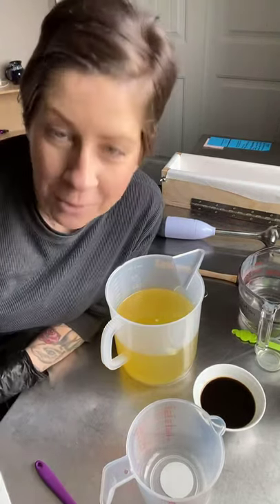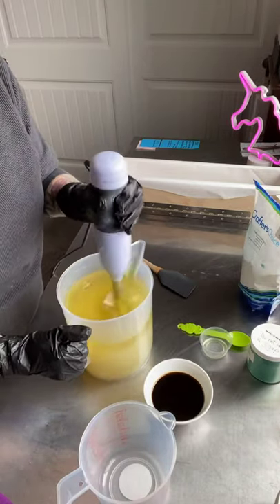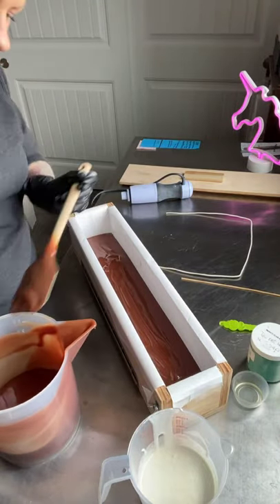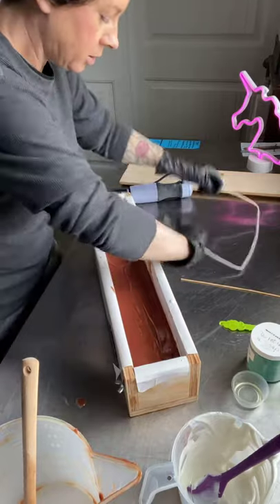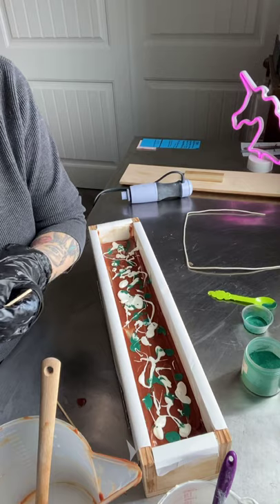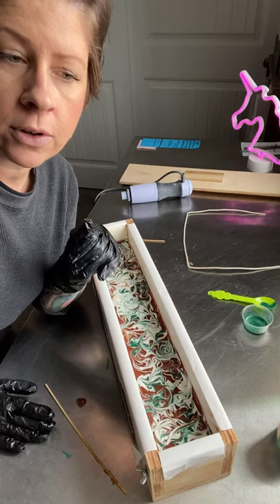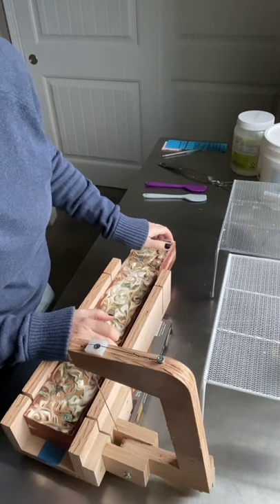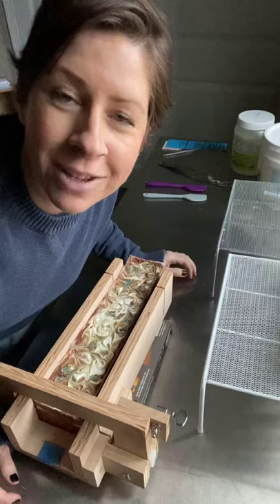Making Dragon’s Blood Soap by Moth and Moon Soaos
Yummy incense scented natural soap. Vegan & cruelty free beauty!